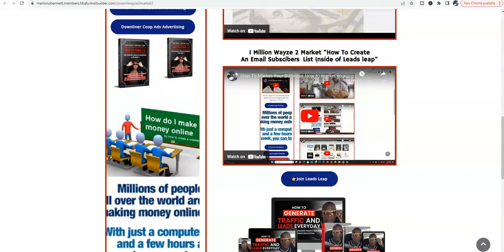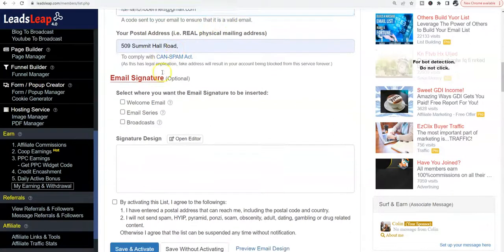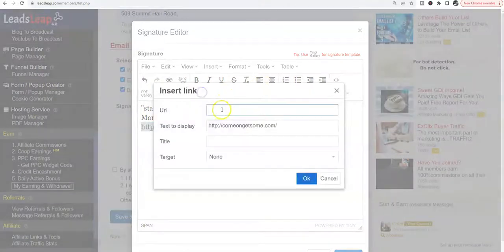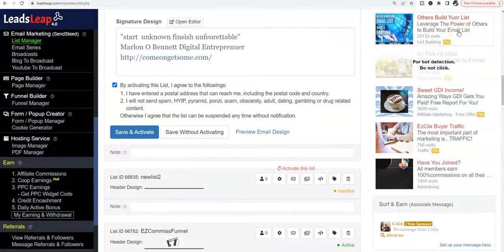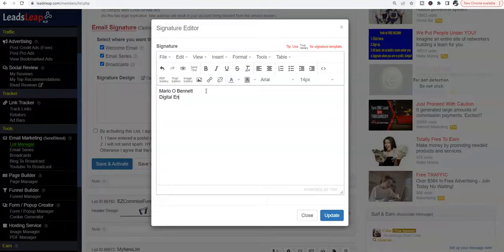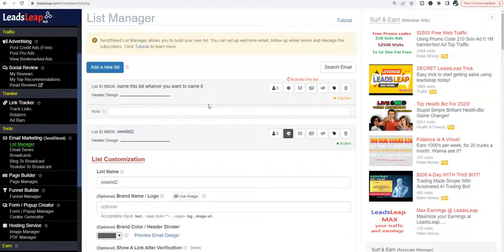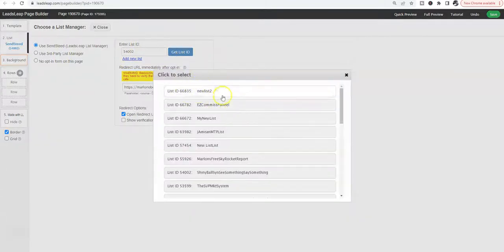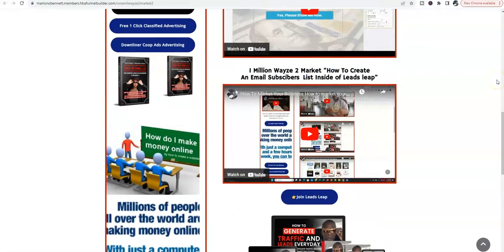How To Build Your Own Email Subscribers List How to Create A New List Inside of Leads leap